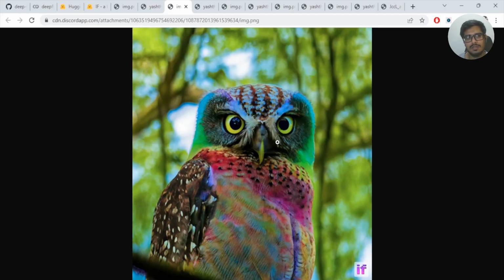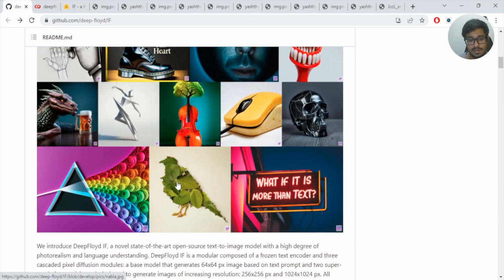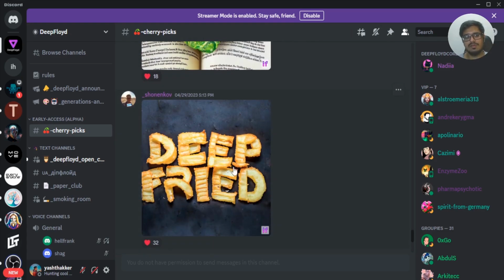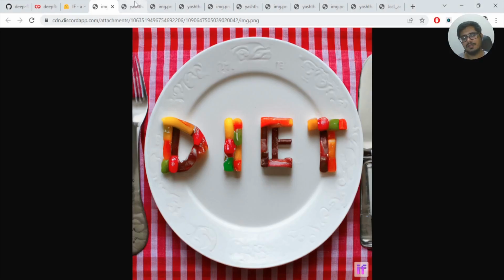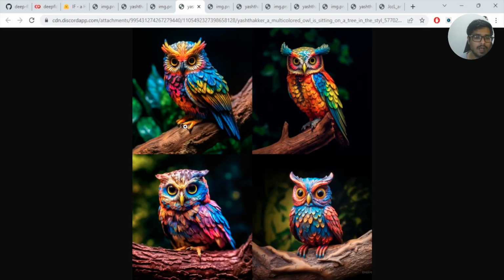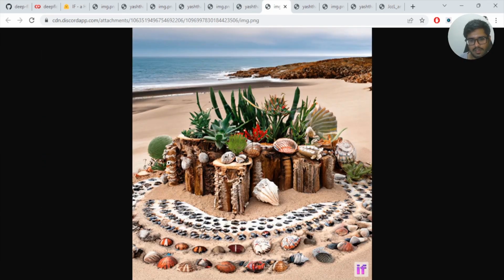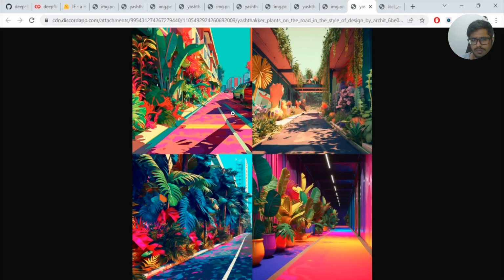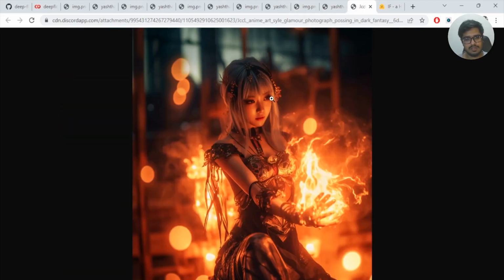Deepfloyd is INSANE! 🤯 Comparison and Setup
In this video, we'll look at Deepfloyd, an open source text to image model by Stability AI. Enroll for the best Generative AI Course